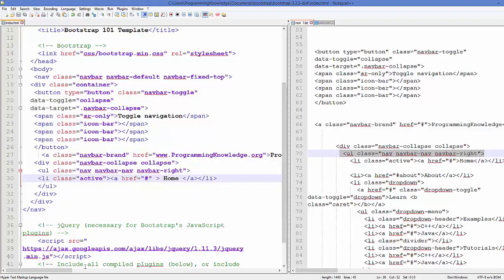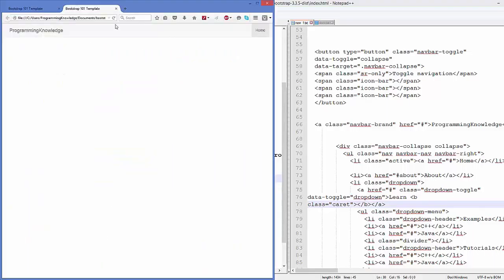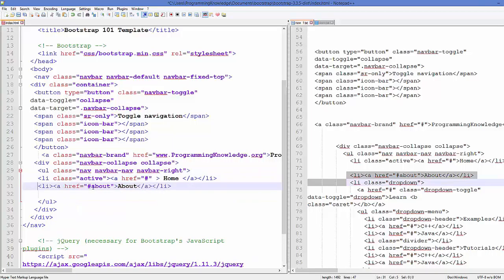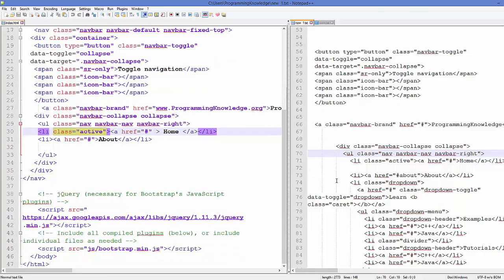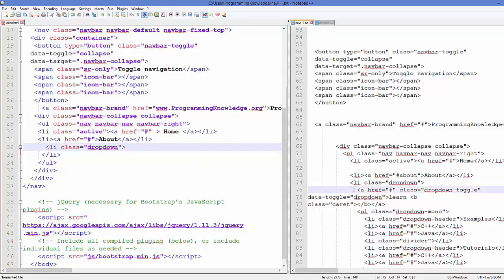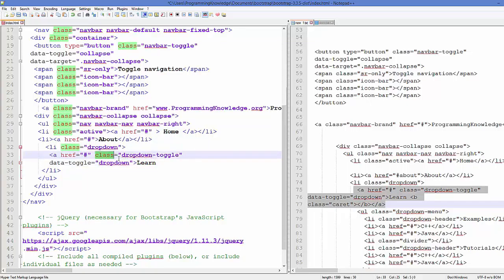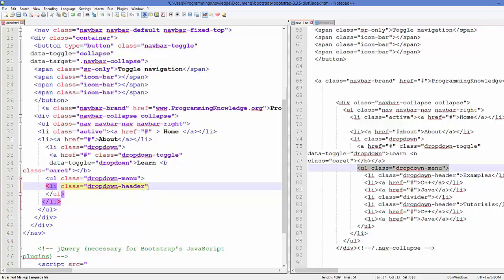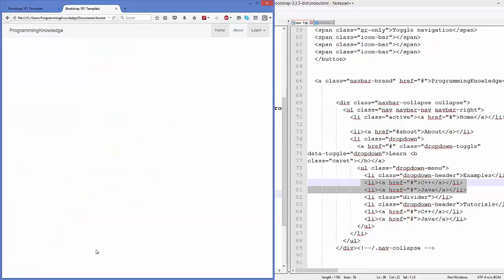How to createResponsive Navbar with Dropdown Menus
This video it how you to create a responsive top navigation menu with CSS and JavaScript